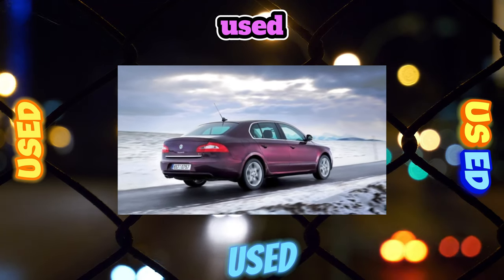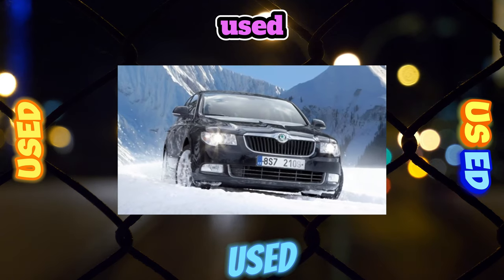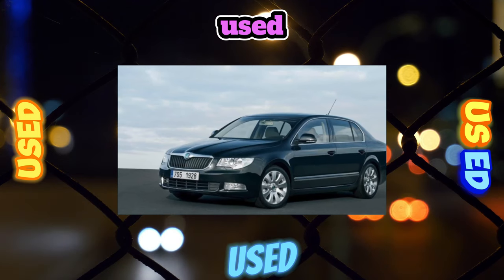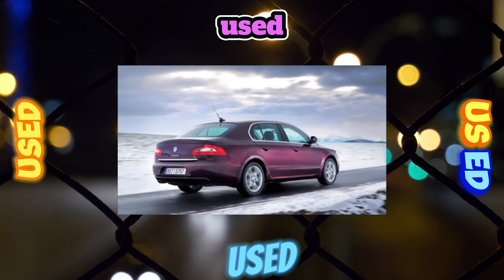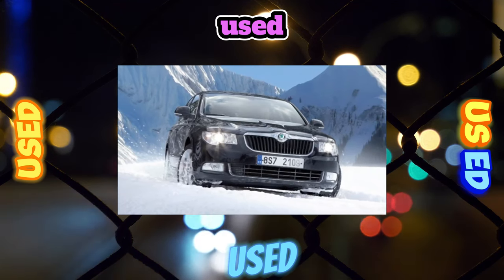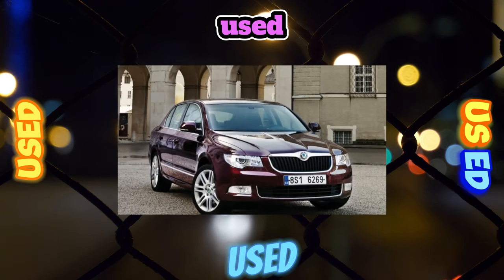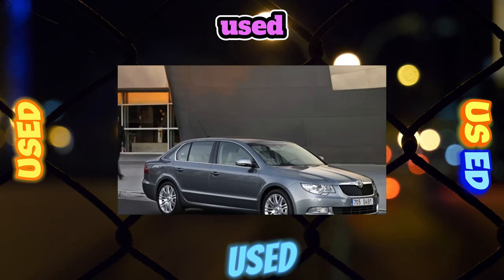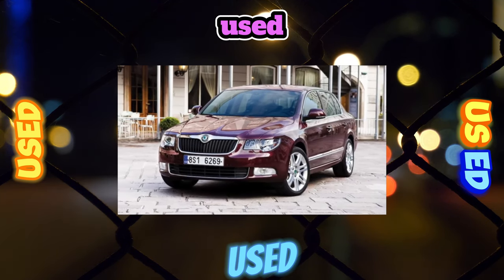Everything You Need to Know About the Skoda Superb 2 generation - Fault Guide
The most common problems with a used Skoda Superb II generation?